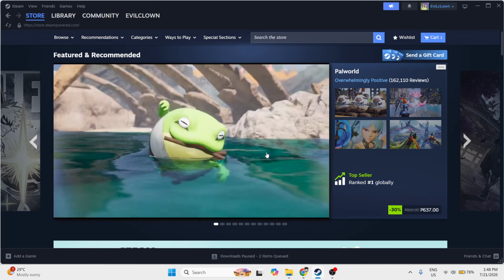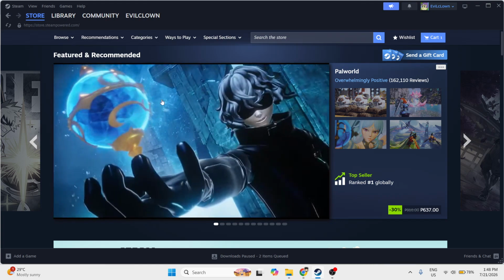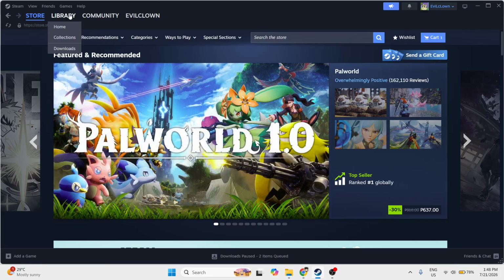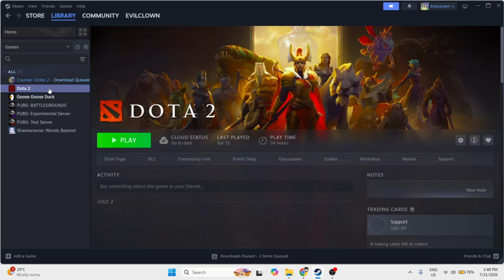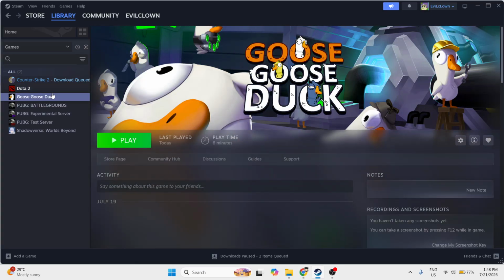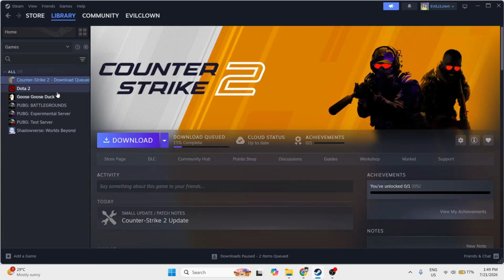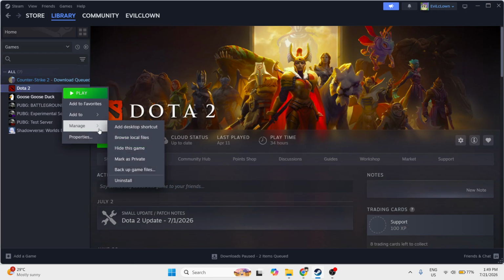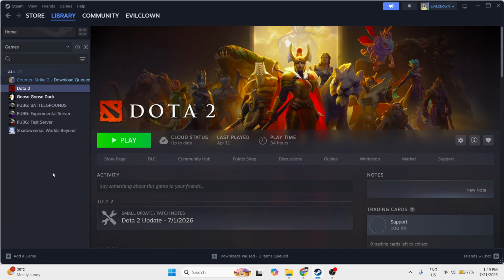How to free up 50gb disk space for software and steam games (Step By Step 2026)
How to free up 50gb disk space for software and steam games